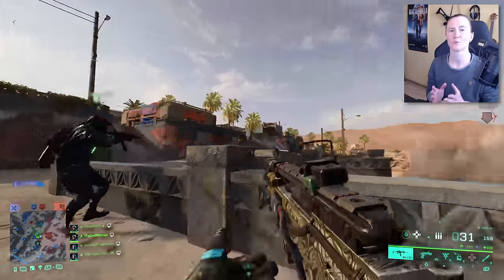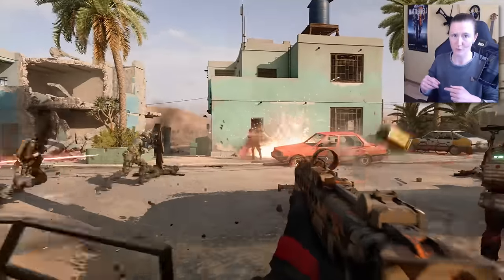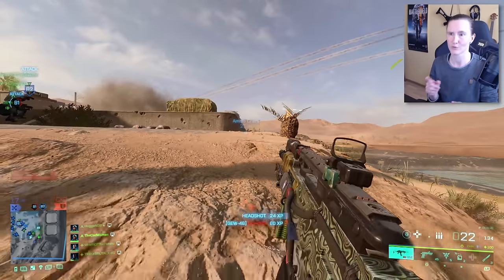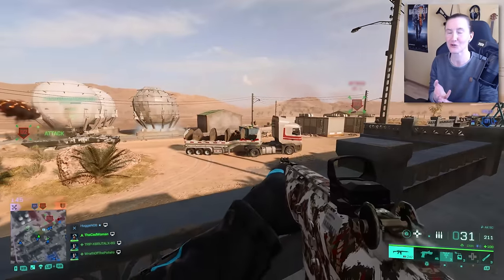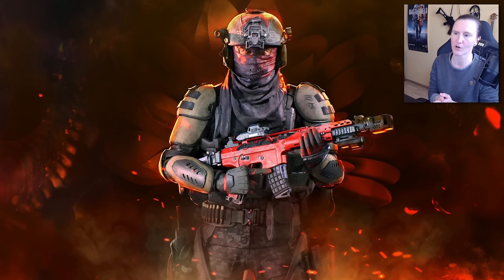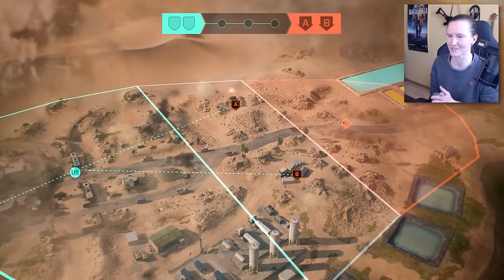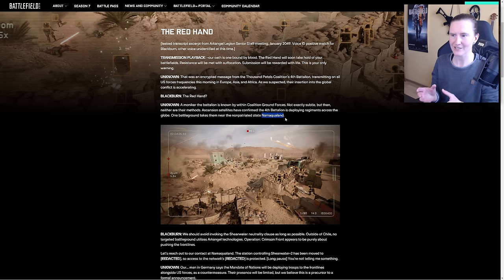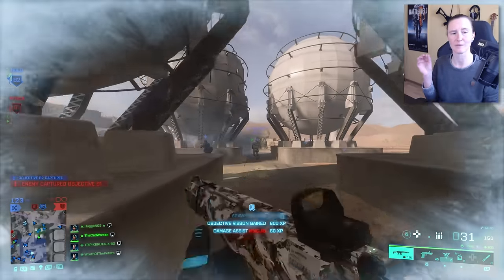Fan-Favorite Mode Returns in New "Crimson Front" Event in Battlefield 2042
Battlefield 2042 News Update. Full trailer and details to the upcoming Crimson Front mid-season event in Season 7 of Battlefield 2042.

00:00 Intro
00:28 Crimson Front Event Details & Mode
02:51 Crimson Front Event Cosmetics
06:13 New Arkangel Report